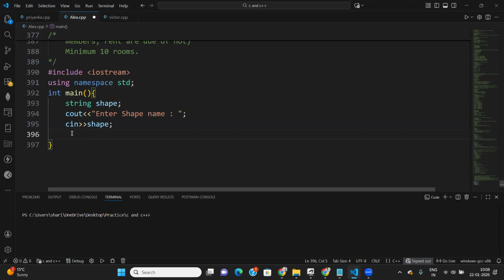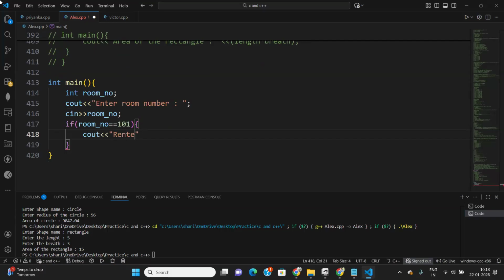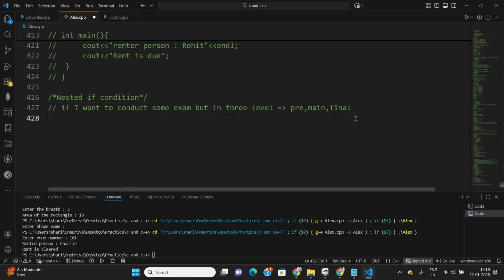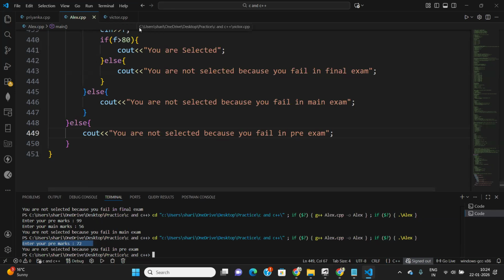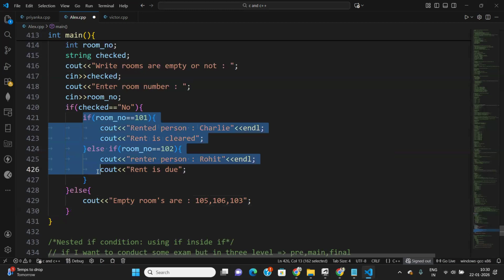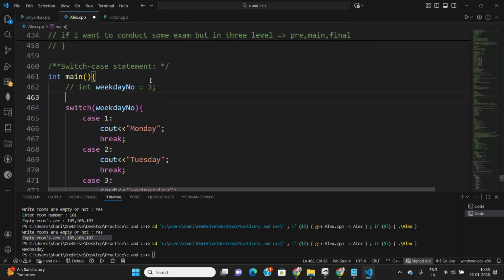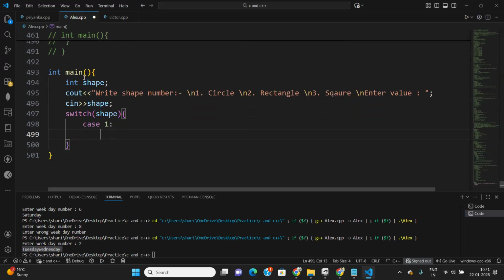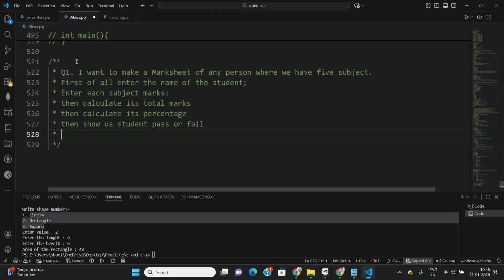C++ Nested If vs. Switch Case: Which One Should You Use? (Part 5)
Stop writing messy code! In this lesson, we explore how to handle complex decisions using Nested If statements and the much cleaner Switch-Case statement. We’ll compare both so you know exactly when to use each one.

What’s inside:

Nested If-Else: Mastering logic within logic.

Switch-Case Syntax: A cleaner way to handle multiple choices.

The Break Keyword: Why your switch statement needs it (and what happens if you forget!).

Default Case: Handling unexpected inputs like a pro.